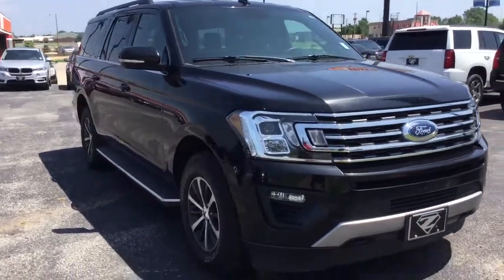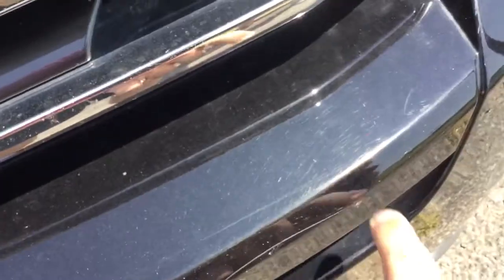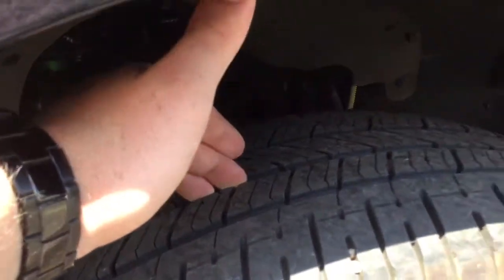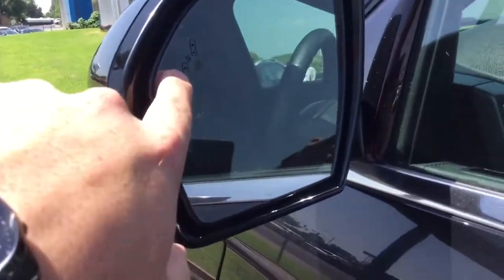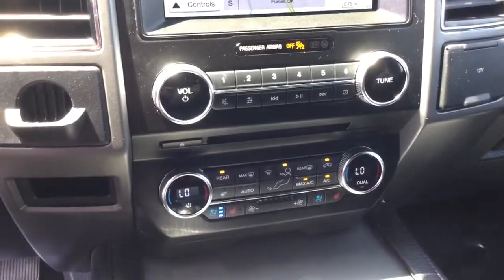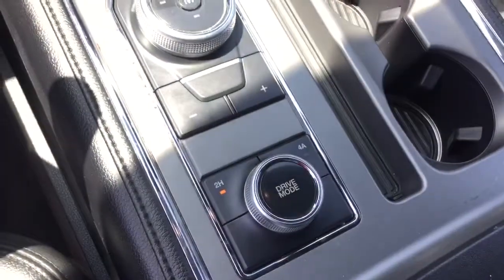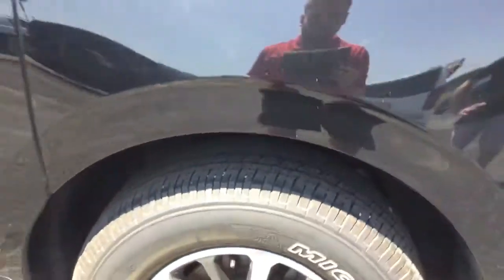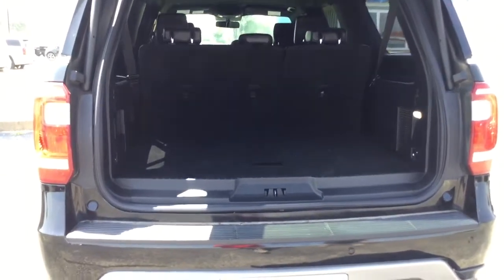PZ1260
2018 Expedition